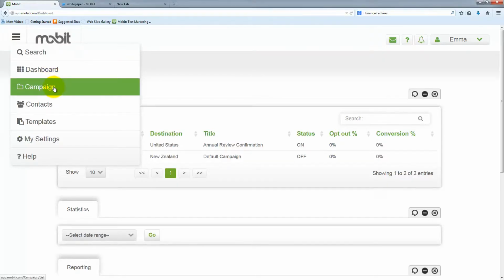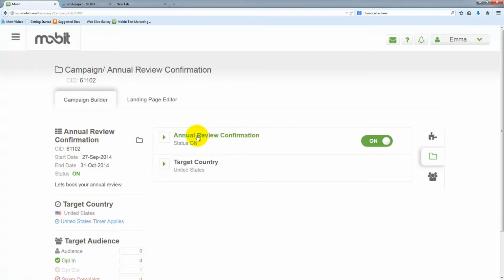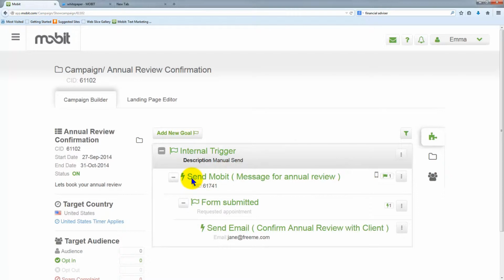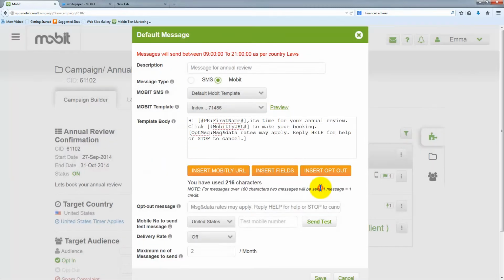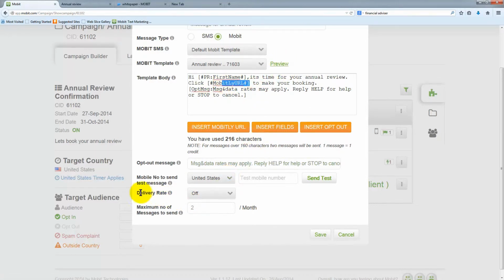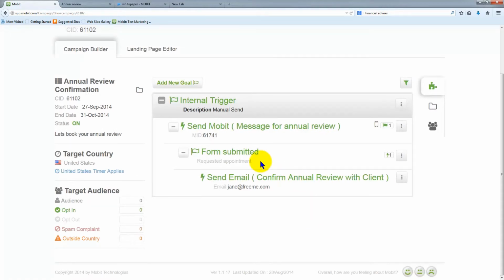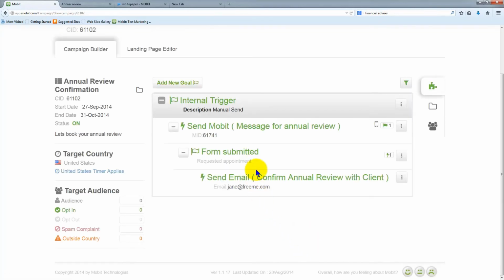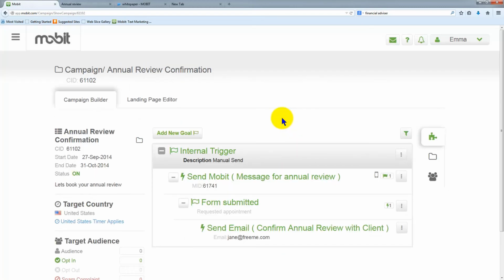MOBIT training video - Session 4 (Working with MOBIT Campaign Builder)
Short tutorial on how to use MOBIT Campaign Builder